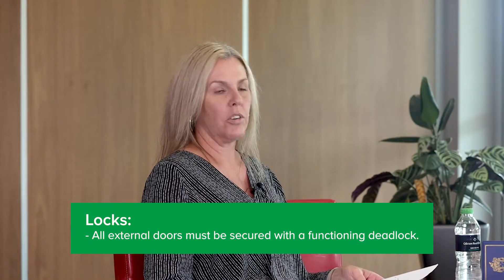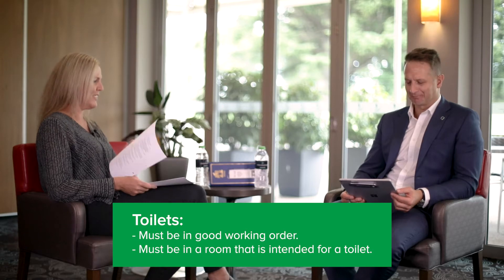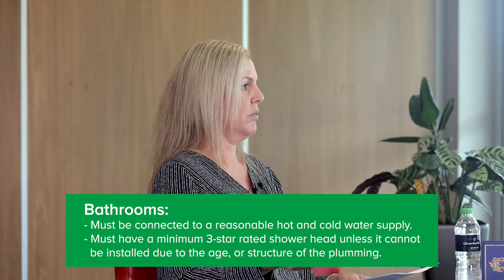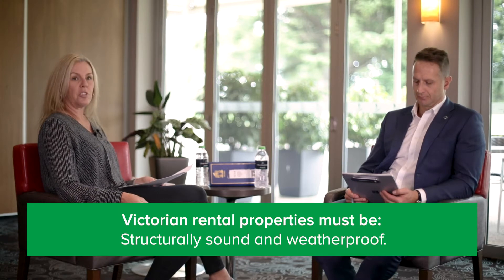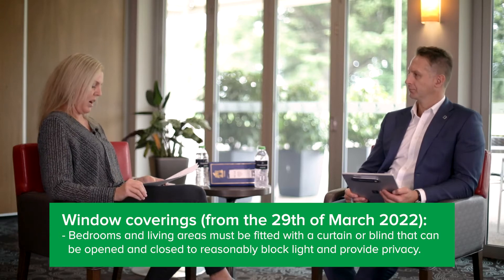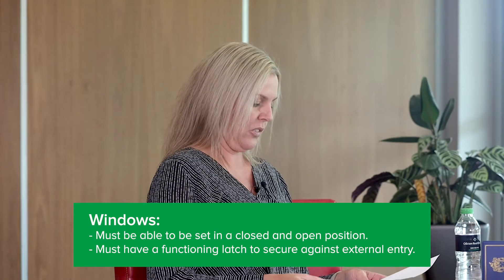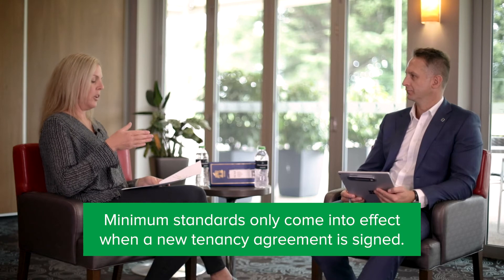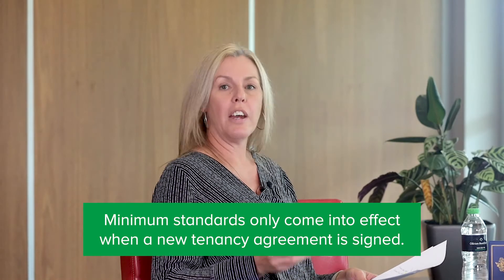Residential Tenancy Act: Legislation update - Minimum Standards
Director and trainer at Mitchell PT - Hailey Mitchell and OBrien Real Estate Clark Director Peter Clark talk you through the Legislation updates regarding Minimum Standards.